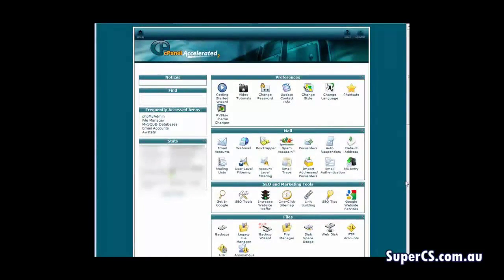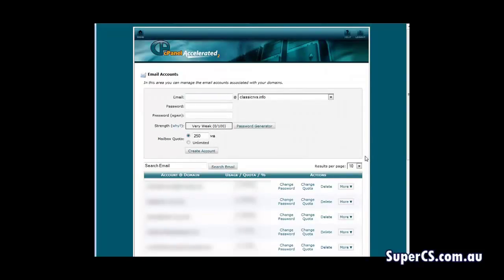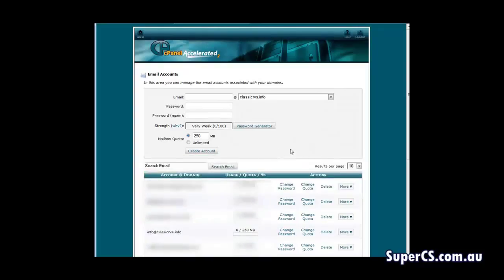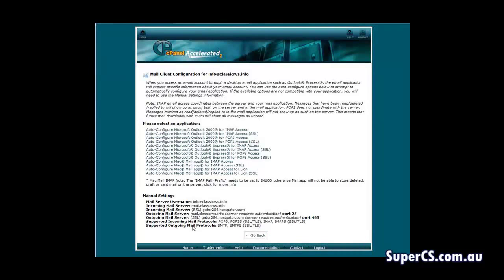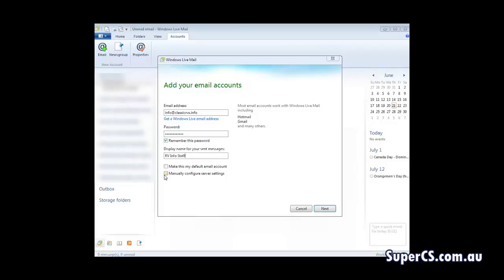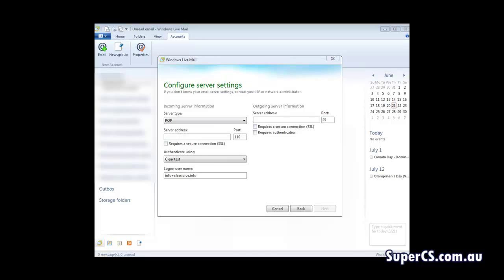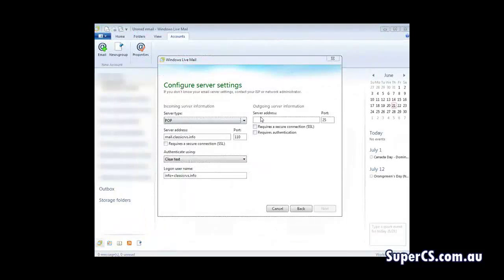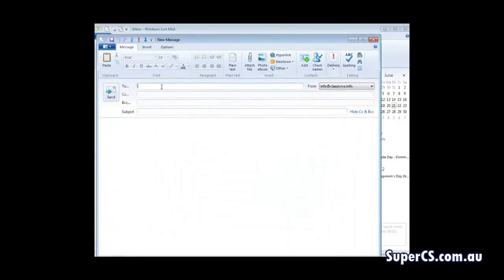how to set up domain email accounts in cpanel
This video shows you how to setup a domain email account. This is different from the free email accounts like yahoo, gmail or hotmail.